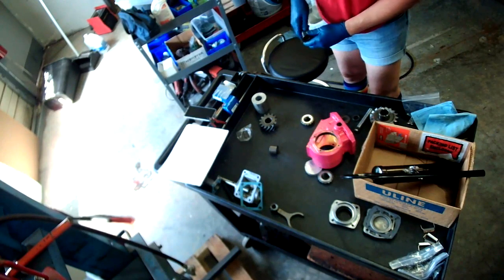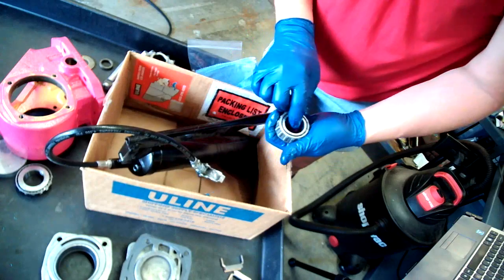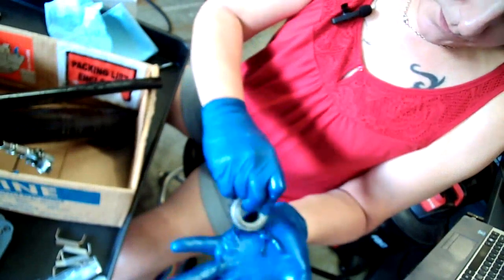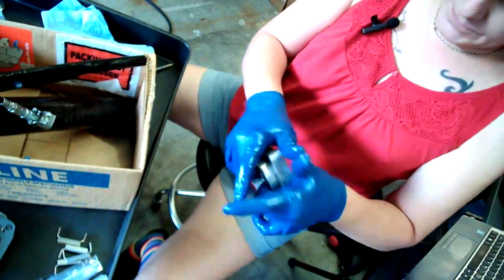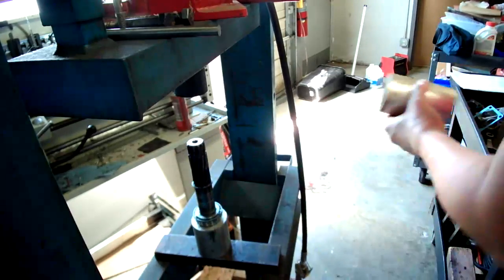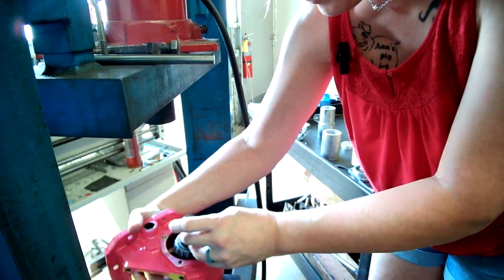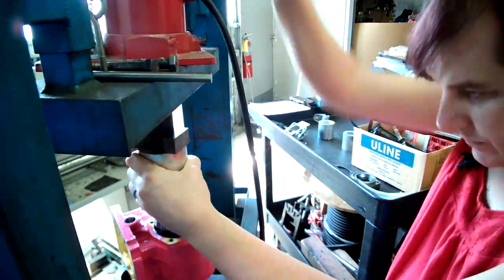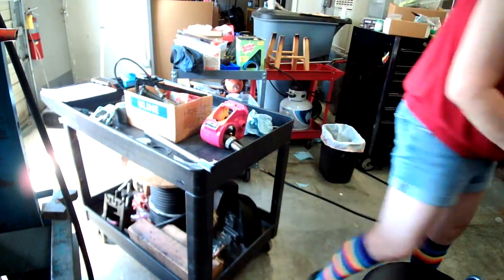Getting the PTO together. BACKwards. :/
Came into the workplace over the weekend to try and get some progress on Billie Jean's PTO. yeah nahh. Ugh. All through this, I've been so attentive to which way things go. Then I just slap it up in the press bass-ackwards. Ugh.

Next video might have me unscrewing it up.

This was live to the book of faces and then uploaded here. I'll prolly do this until y'all yell that you missed me ?? 🤷‍♀️🙃